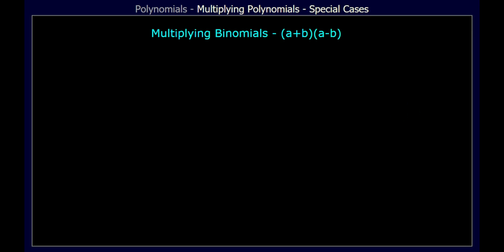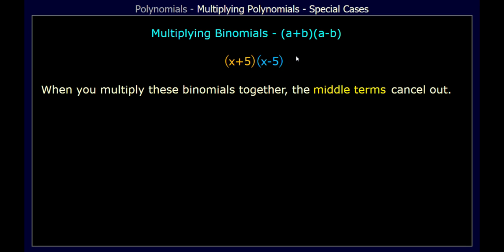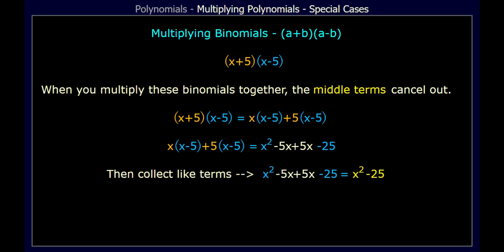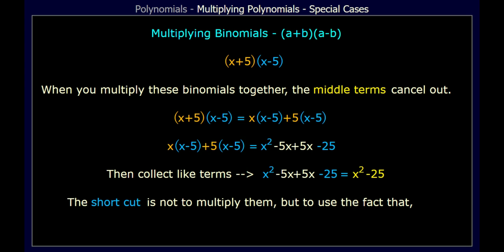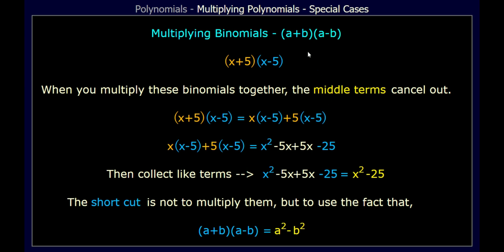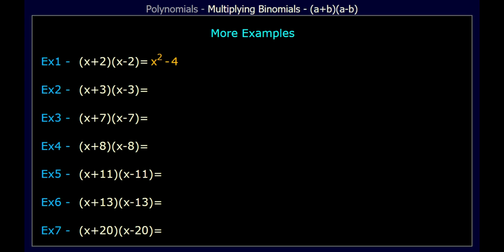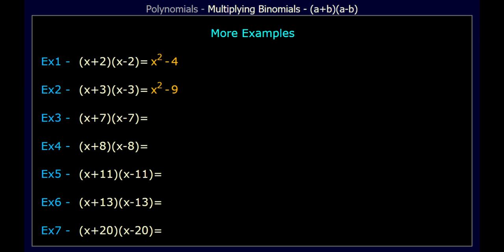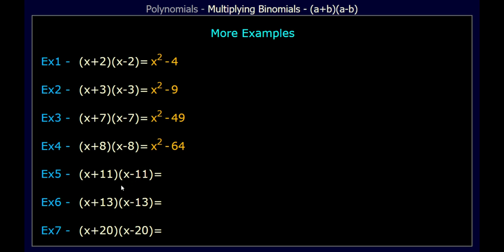Lesson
Binomial Times a Binomial
(a+b)(a-b)